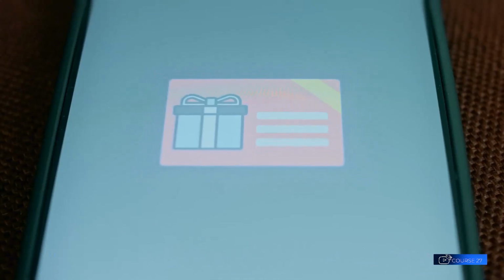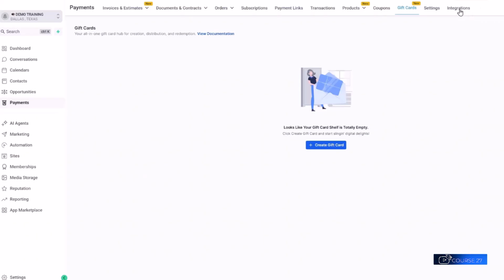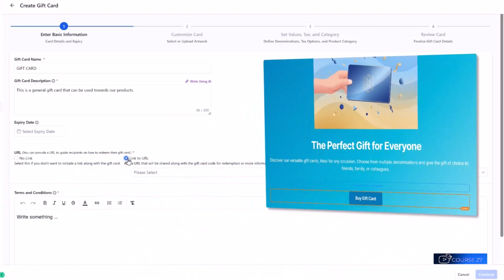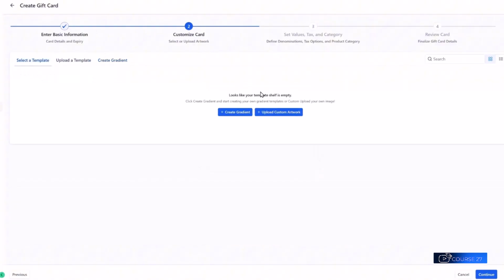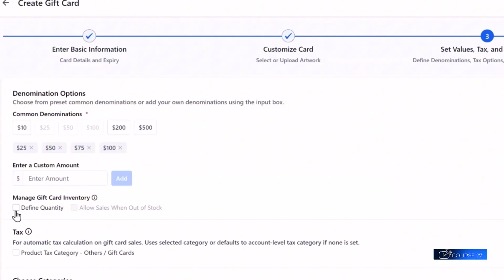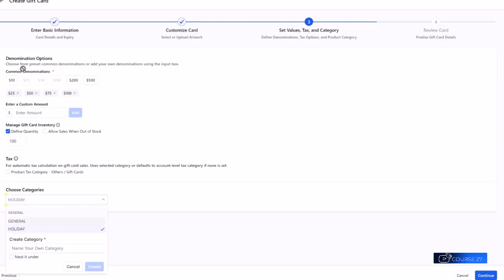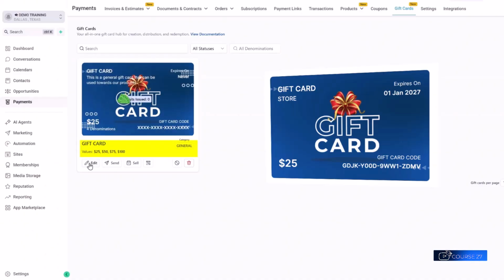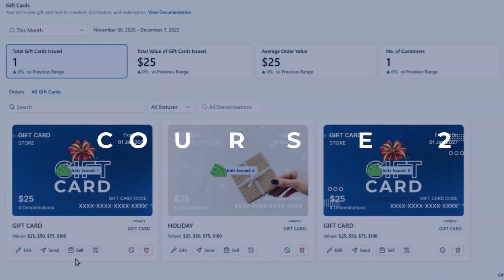How to Create a Gift Card Product in GoHighLevel for Your Business (Step-by-Step)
Gift cards are one of the easiest products you can add to your business, but most people skip them because they think setup is complicated. It’s not.

In this video, you’ll learn how to create a fully branded gift card product inside your software from start to finish. You’ll see how to choose the right settings, add terms and expiration rules, select gift card amounts, and apply a professional design using ready-to-use Canva templates.

🆓 Start learning free 👉 [Course27.com/learnforfree] — 📚 Grab-and-Go Lessons + Free Resources

00:00 Why gift cards are easier than you think
00:42 What you’ll set up in this walkthrough
01:00 Accessing gift card setup
01:39 Naming your gift card product
01:59 Expiration dates and redemption links
02:34 Terms and conditions setup
03:11 Choosing or uploading gift card designs
03:47 Using Canva gift card templates
04:24 Selecting gift card denominations
05:18 Inventory and stock options
05:54 Tax and category settings
06:25 Reviewing your gift card
06:45 Creating and activating the gift card
07:23 What you’ve officially set up
08:01 Final action steps and next moves